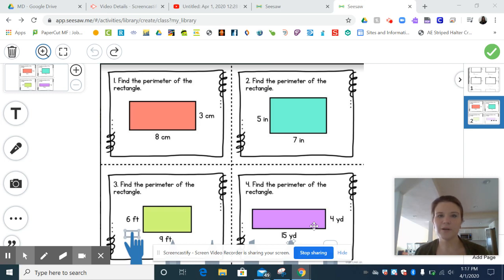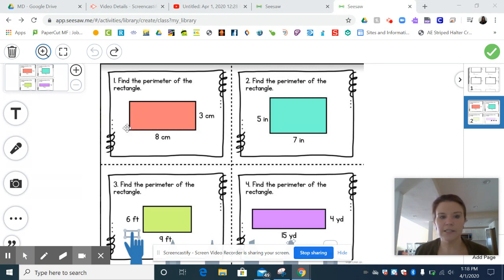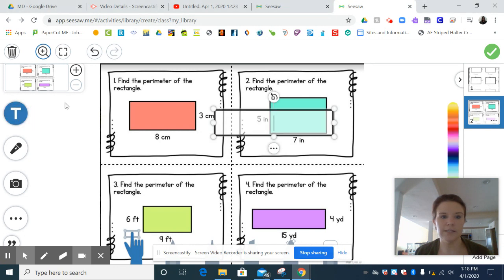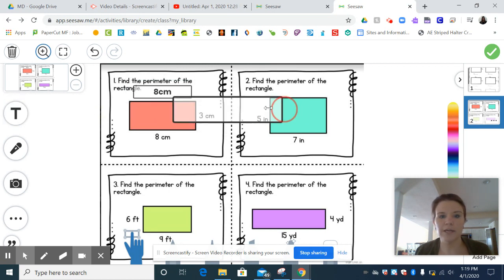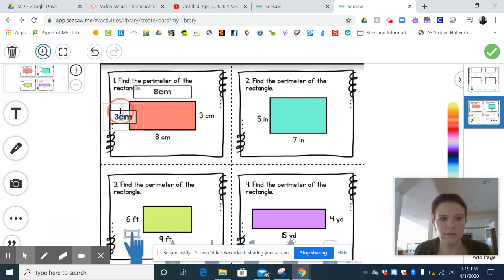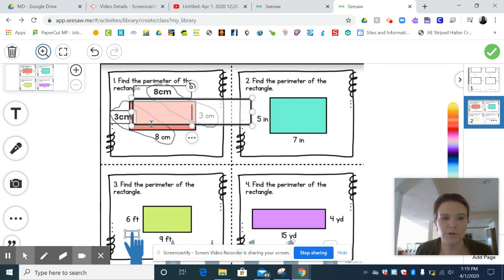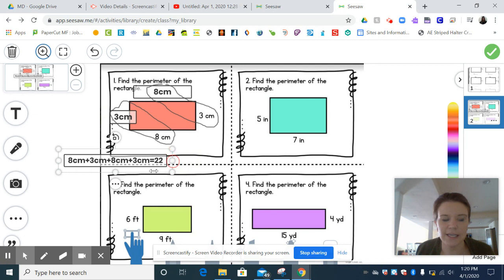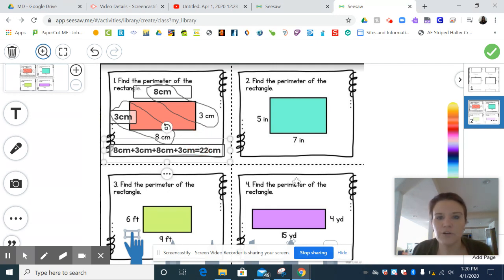Untitled: Apr 1, 2020 1:21 PM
3.MD.8 Perimeter of a Rectangle with Missing Side Lengths